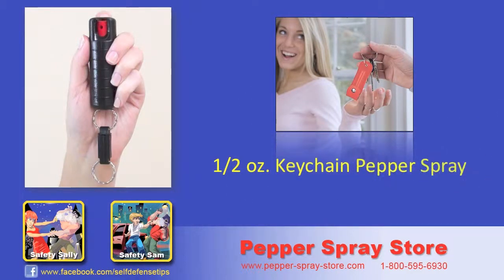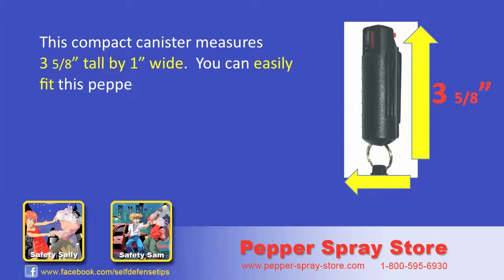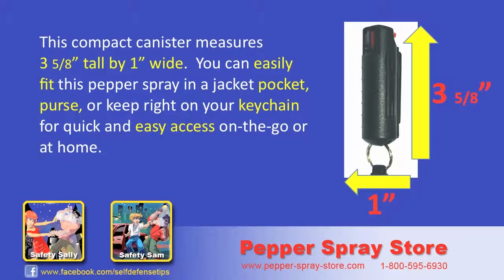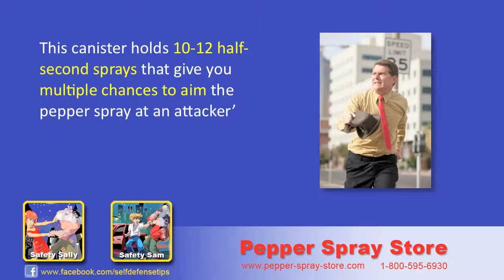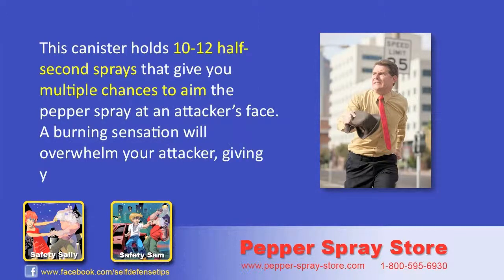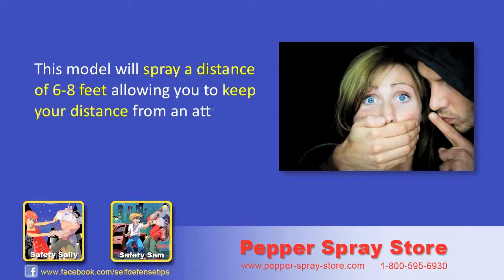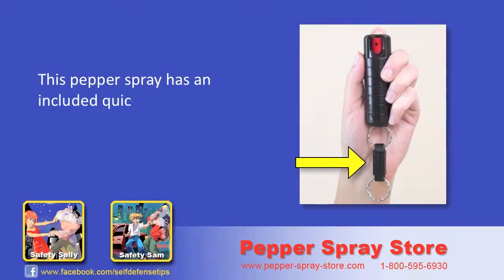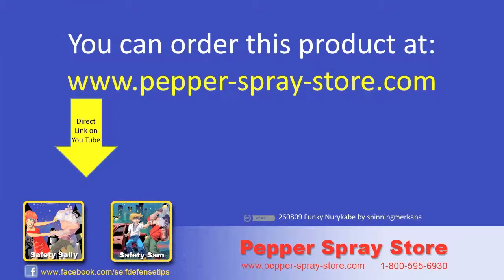1/2 oz Keychain Pepper Spray - Hard Keycase Model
This compact canister measures 3 5/8" tall by 1" wide.
You can easily fit this pepper spray in a jacket pocket, purse, or keep right on your keychain for quick and easy access on-the-go or at home.
This canister holds 10-12 half-second sprays that give you multiple chances to aim the pepper spray at an attackers face. A burning sensation will overwhelm your attacker, giving you time to escape to safety.
This model will spray a distance of 6-8 feet allowing you to keep your distance from an attacker to more easily avoid being taken, grabbed or injured.
This pepper spray has an included quick release attachment so you can use it quickly.